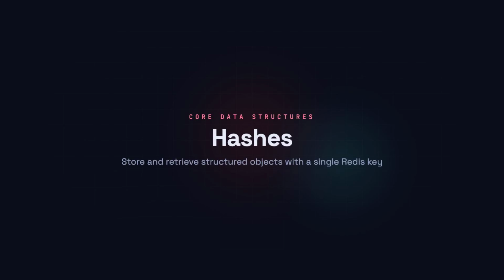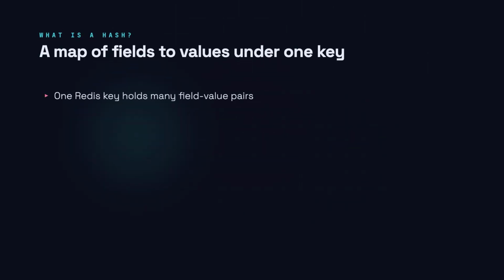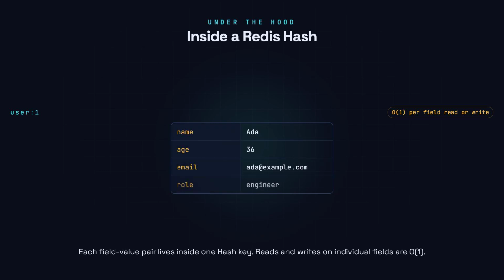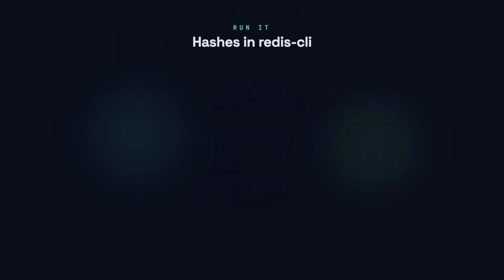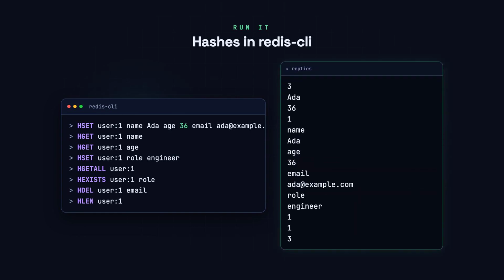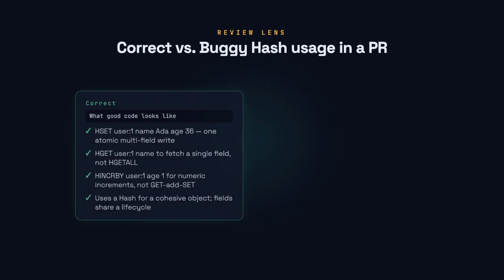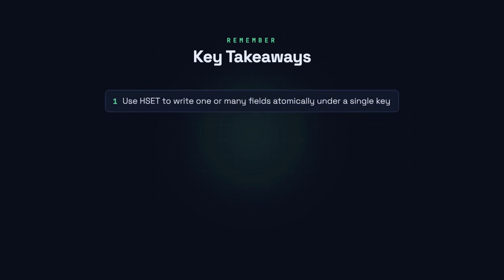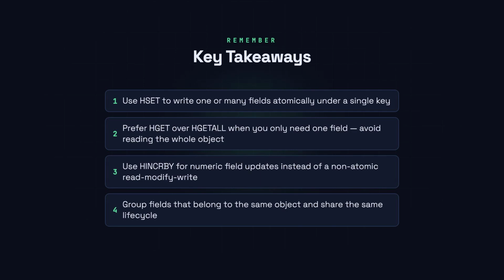Hashes - Redis for Developers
Hashes - part of Redis for Developers.

In this lesson:
- Use HSET to write one or many fields atomically under a single key
- Prefer HGET over HGETALL when you only need one field — avoid reading the whole object
- Use HINCRBY for numeric field updates instead of a non-atomic read-modify-write
- Group fields that belong to the same object and share the same lifecycle

Chapters:
0:00 Intro
0:09 A map of fields to values under one key
0:21 Inside a Redis Hash
0:32 Hashes in redis-cli
0:46 Correct vs. Buggy Hash usage in a PR
1:01 Recap